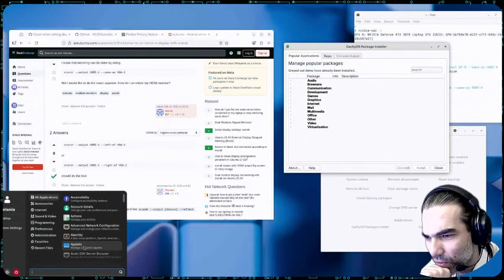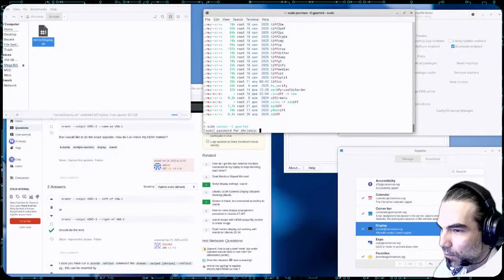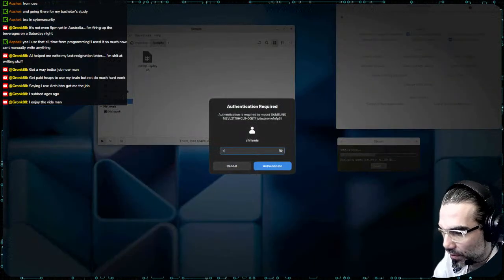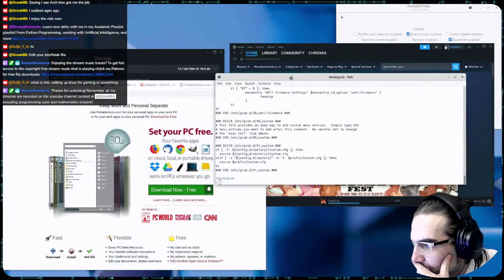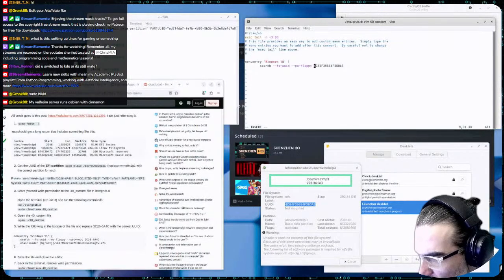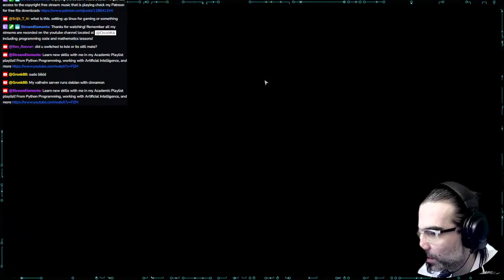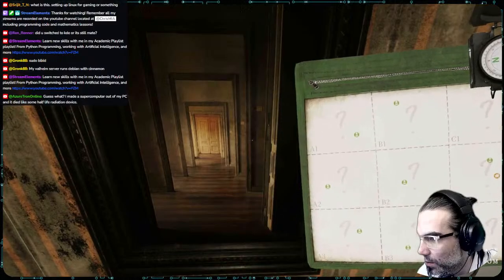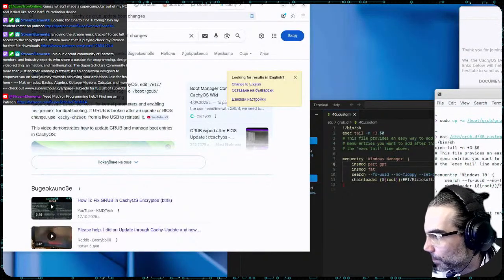CachyOS Nvidia Nightmare Fixed? Dual Screen + Gaming Test Live (Linux Mint Escape)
Another raw Linux adventure: Trying to tame Nvidia on my laptop with CachyOS (Arch-based beast for performance)! From Mint frustrations to fresh CachyOS install – manual partitioning (EFI/root, safe dual-boot), MATE desktop choice, GRUB panics, post-boot dual-screen duplication nightmare, xrandr commands, Nvidia driver confirmation, resolution scaling battles, system updates, and Steam/Proton gaming test to see if it actually works better.

0:00 – Intro: Why Leaving Mint for CachyOS
~5:00 – ISO Download & Live USB Boot
~15:00 – Installer: Partitioning & Bootloader Setup
~30:00 – Desktop Choice (MATE) & First Boot
~45:00 – Dual-Screen Nightmare Starts
~1:00:00 – xrandr Tweaks, Nvidia Settings & Resolution Fights
~1:20:00 – Driver Confirmation & System Updates
~1:35:00 – Steam/Proton Install & Gaming Quick Test
~1:50:00 – Final Thoughts, Rants & Migration Verdict
~2:00:00 – Wrap-up & Thanks

Honest rants on why Nvidia still torments Linux users in 2026, WSL limitations vs native Arch, and why CachyOS might be the escape hatch. Casual problem-solving, fail moments, and "it finally worked!" highs.

If you're battling Nvidia on Linux, planning a distro hop, or love unfiltered tech streams – LIKE if the dual-screen fix was satisfying, SUBSCRIBE for more Linux installs, Nvidia fixes, gaming tests, coding, math tutoring, AI tools, and daily office hours. Comment your worst Nvidia Linux story or if CachyOS is worth it!